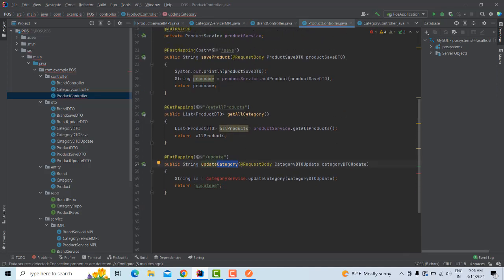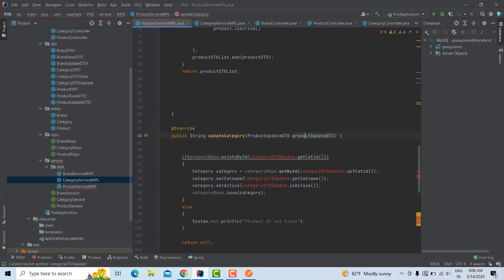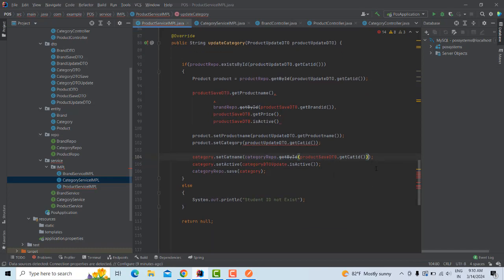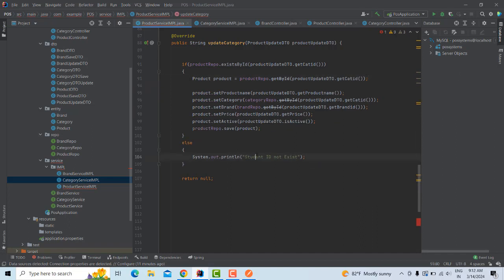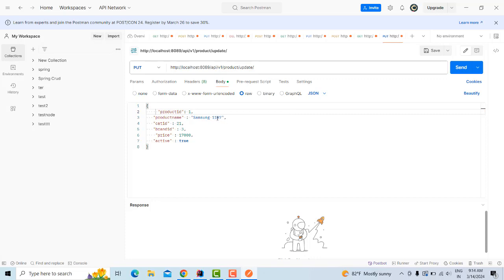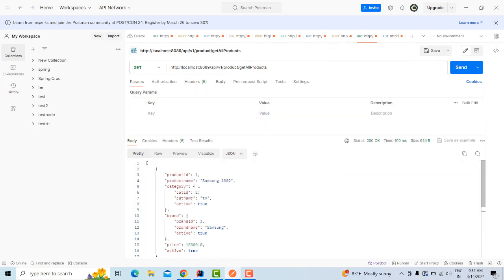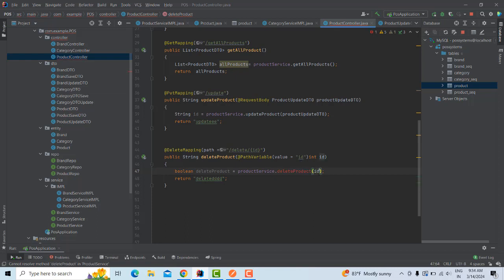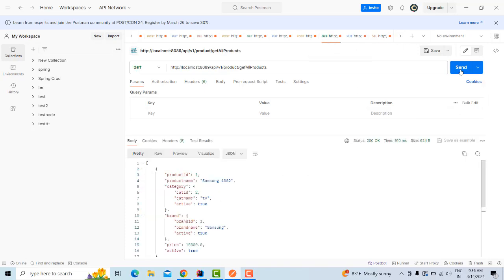Building a Point of Sales System with Spring Boot, Angular & MySQL Part 9